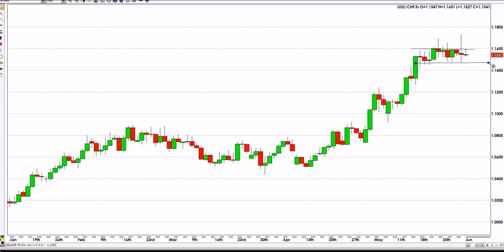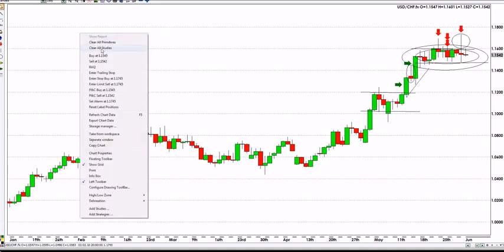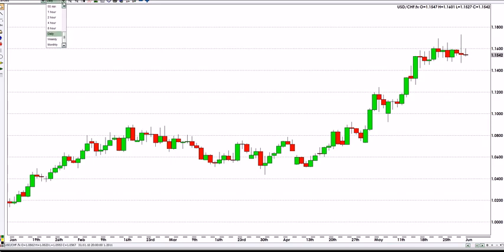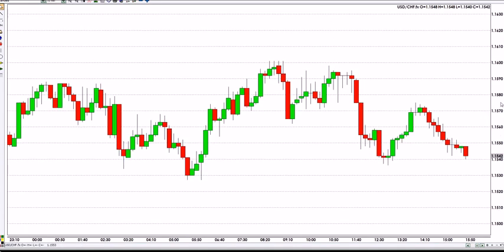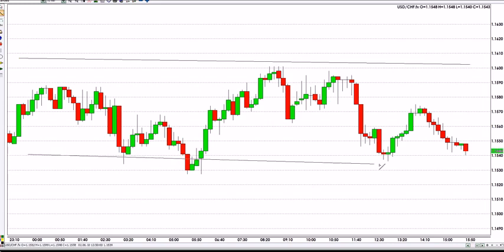FOREX Trend following technique - Why We Fail